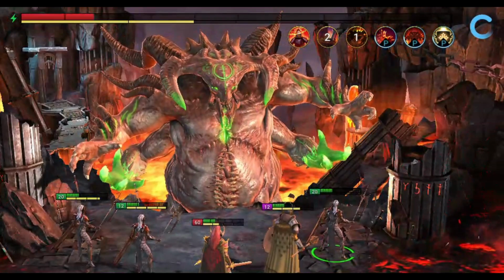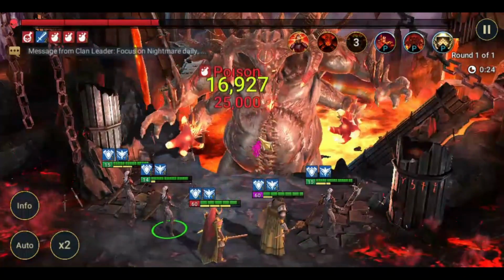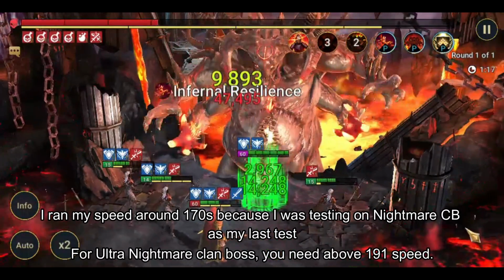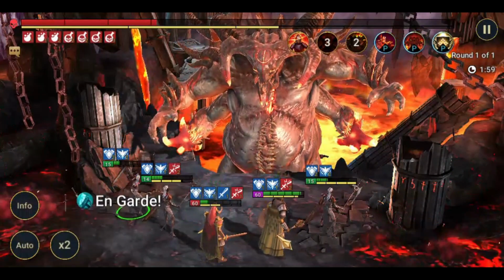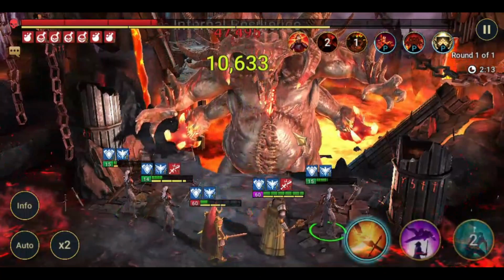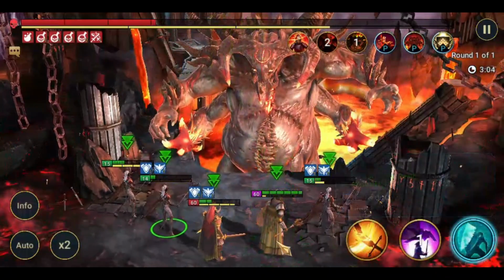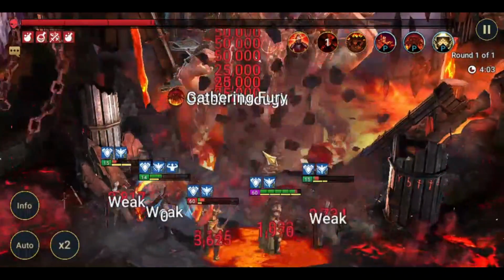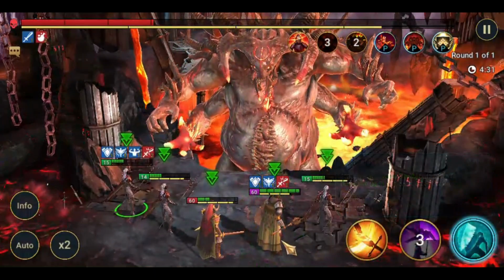SO MUCH DAMAGE?!?! Introducing the Phoenix comp!! [YASO's clan boss series] Raid Shadow Legends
***Update*** the team was nerf in patch 1.14. Clan boss now blocks revive starting on the 50th turn.

They're not just unkillable, they're basically undead! Your entire team will just keep coming back for more and more. It's an infinite loop.
Phoenix comp explanation: 00:30
Ultra Nightmare clan boss result: 00:36
Champion with Revive on death skill: 01:05
Phoenix comp speed: 01:35
screen shot of Gears: 01:41
Screen shots: 02:05
Problems? with the comp?: 02:13
How to overcome the problem: 02:59
Manual and when to auto: 03:33
Is to comp worth building:  04:45
Auto clan boss run starts at:  06:46
Last 1 minute of the clan boss run: 07:54
Clan boss Nightmare results: 09:31